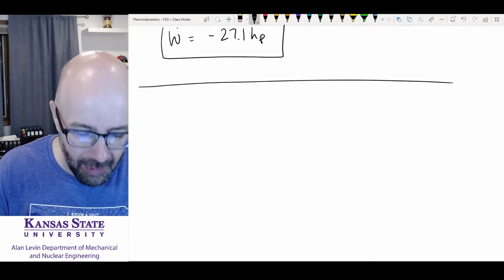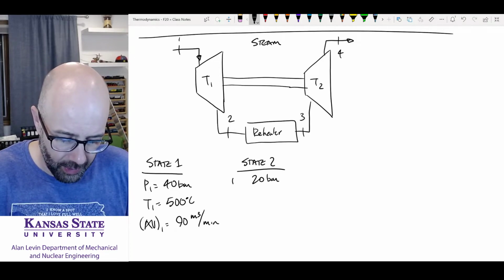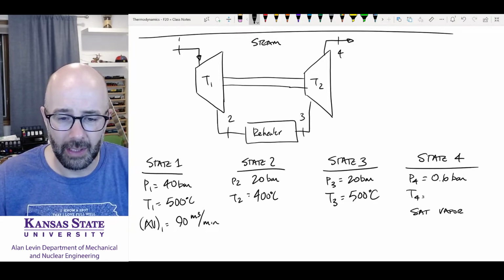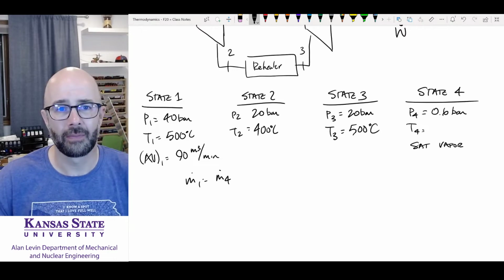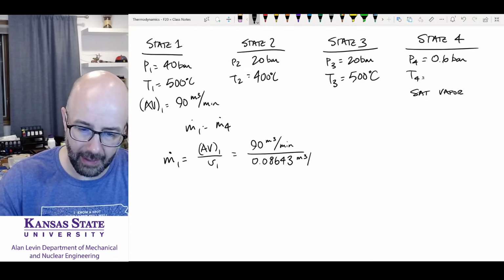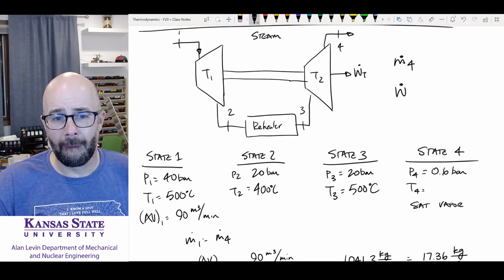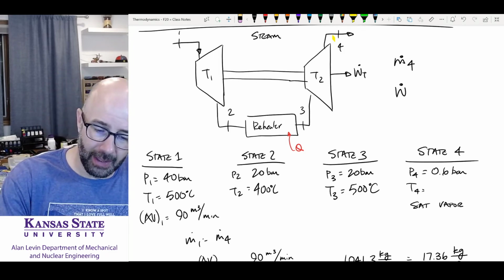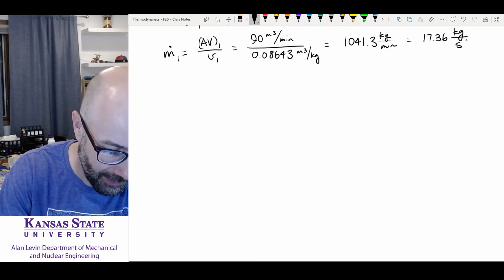Lecture 19 - Part 3: Example 2